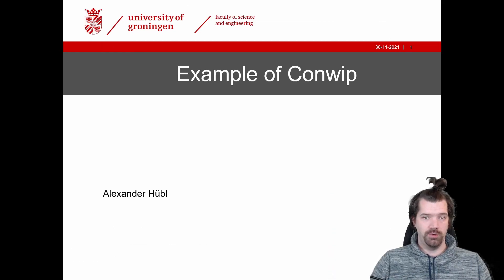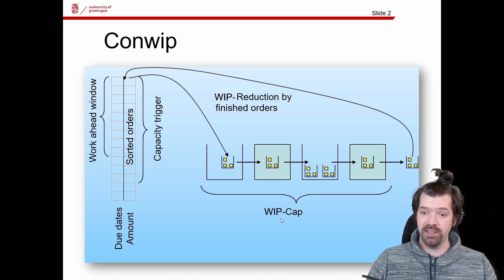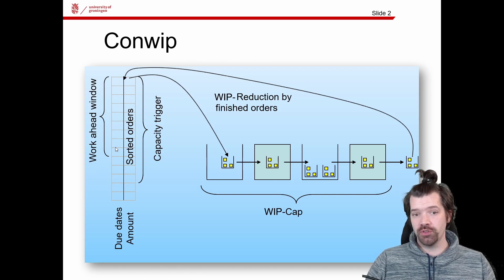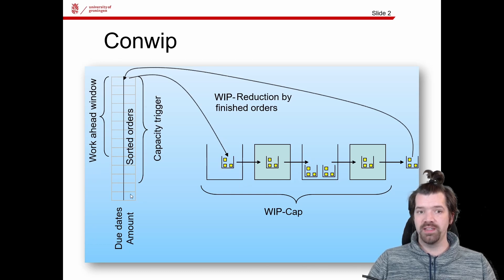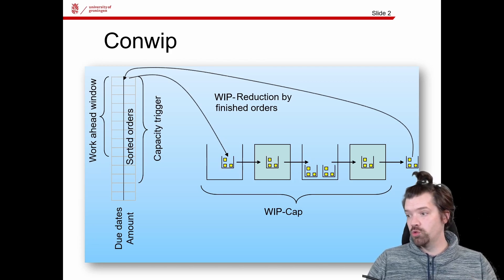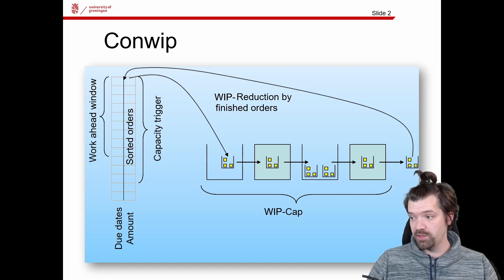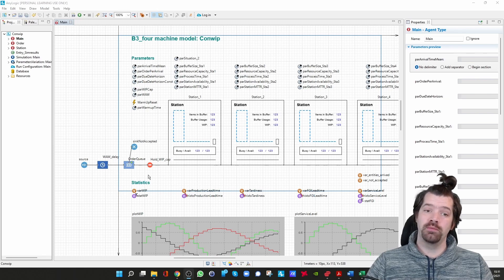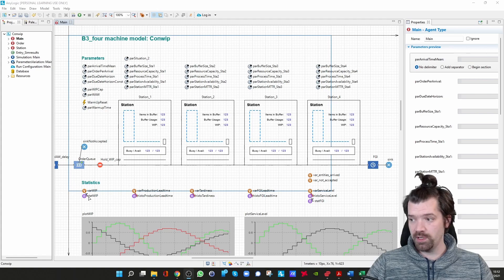Conwip in a four machine model Anylogic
00:37 Theoretical concept of Conwip
09:40 Conwip in Anylogic
10:27 Wipcap
13:40 Work ahead window
16:26 decline orders